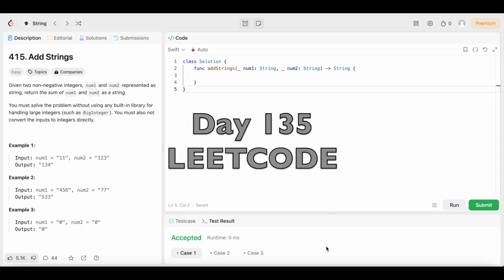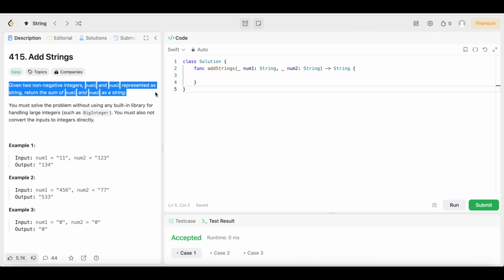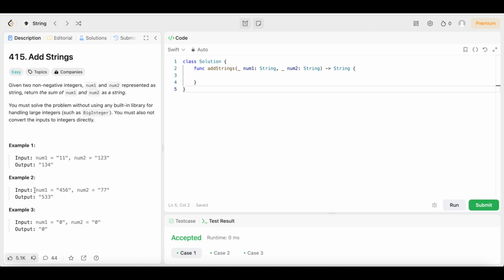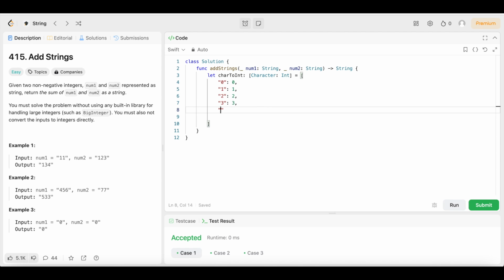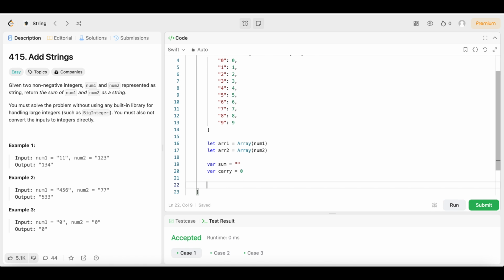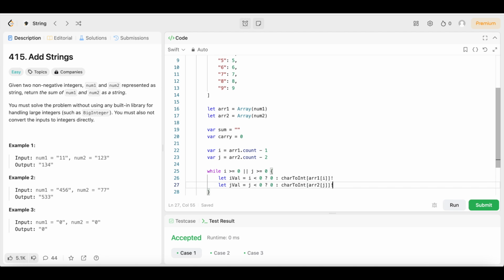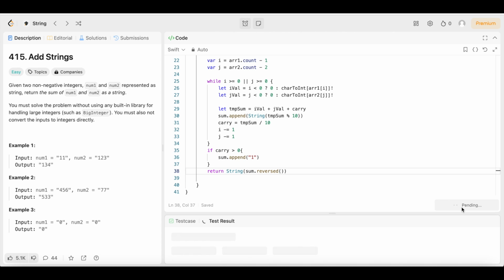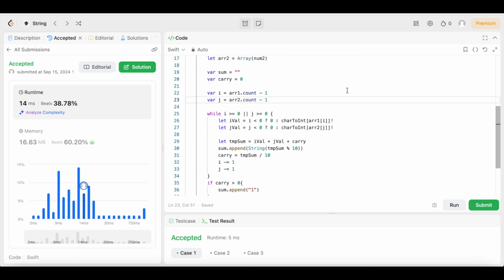Day 135: LeetCode Problem 415. Add Strings - Swift